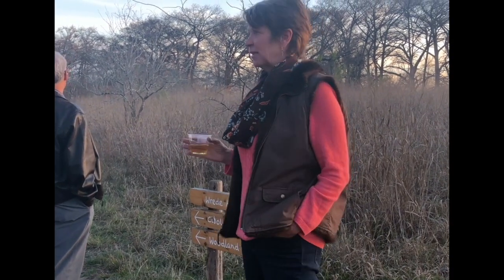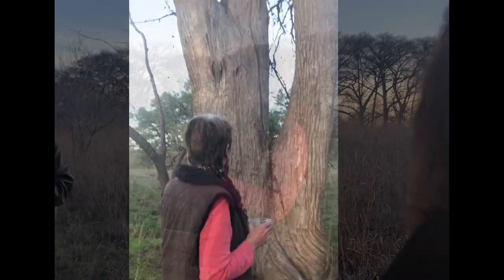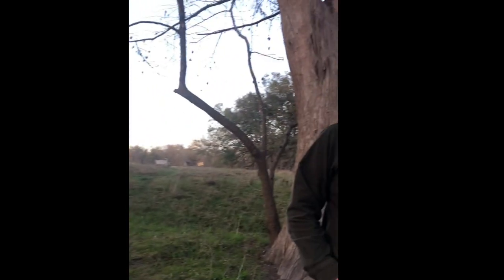Wine Down Wednesday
During this member appreciation event, Carolyn Chipman Evans led us on a beautiful sunset hike and shared with us about the history of the nature center.